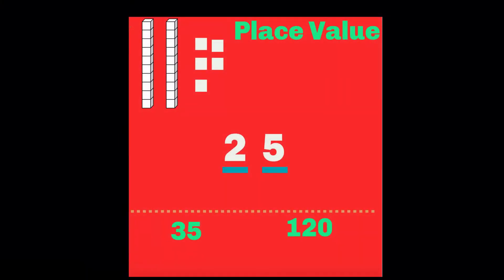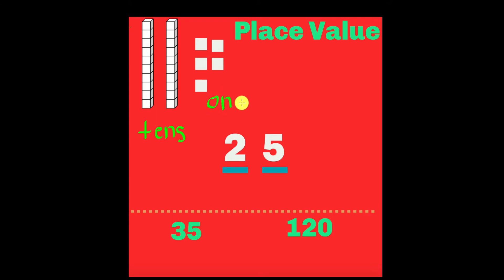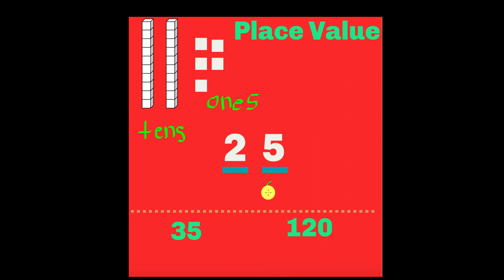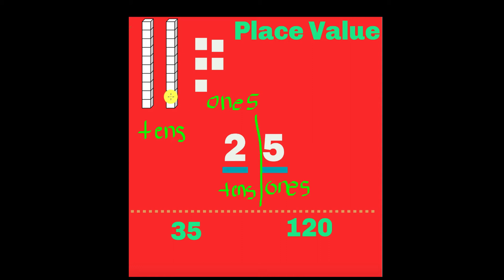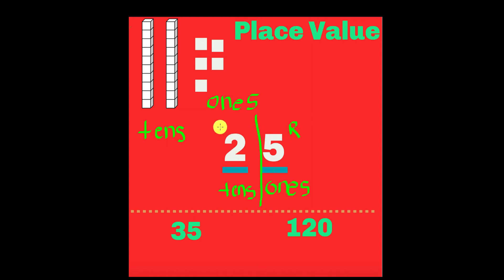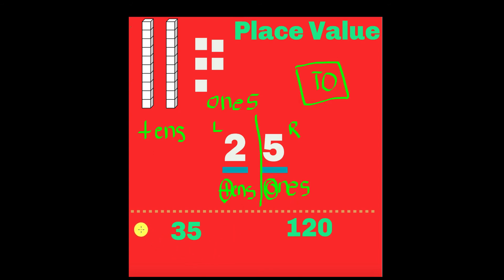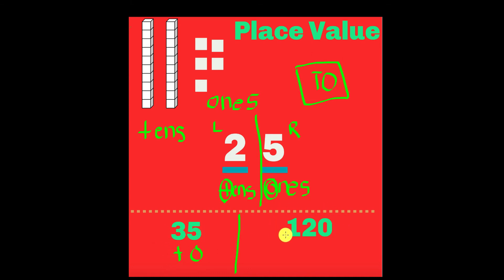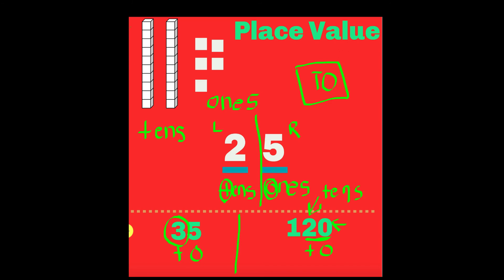Learn Place Value : Double Digits Tens and Ones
This place value video is designed to help kids master understanding  tens, ones, and which number is in the place of the ones and tens. .

Our videos are designed for children ages 2~8 and cover a wide range of subject areas.